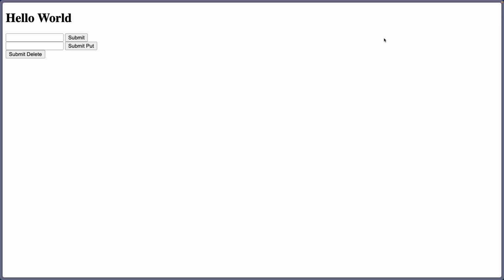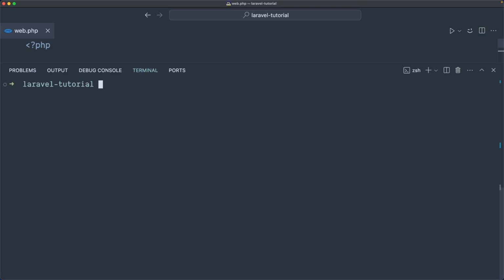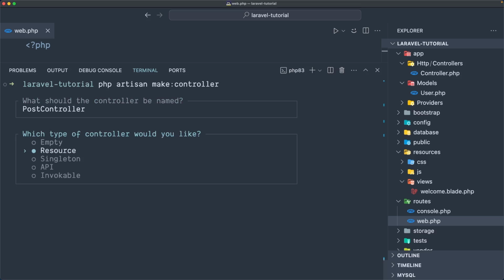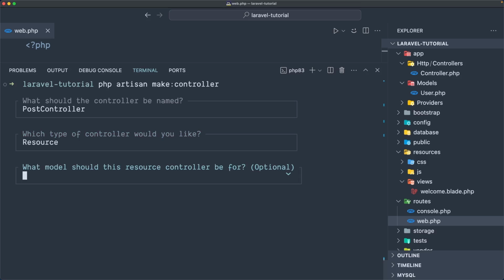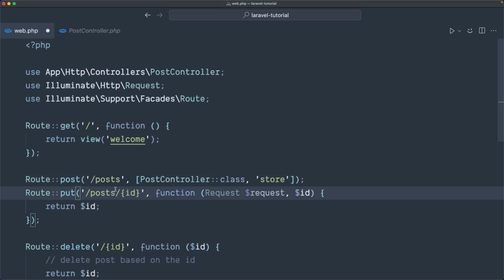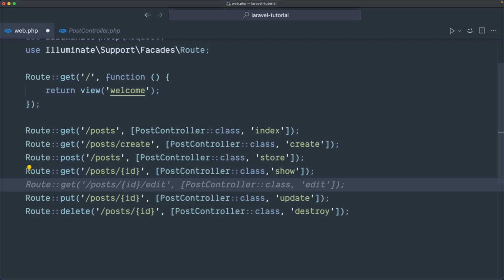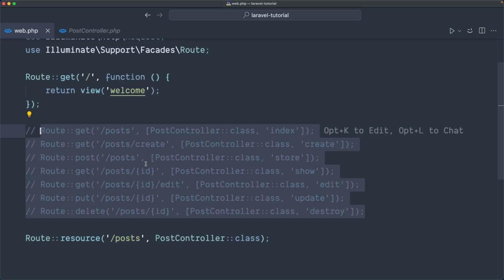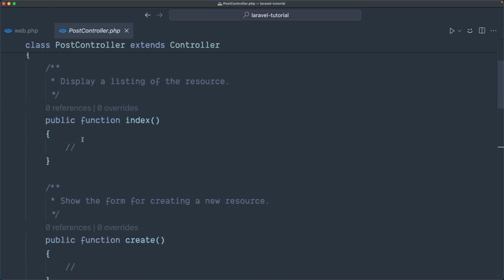05. Controllers - Laravel 11 tutorial for beginners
In the world of Laravel, controllers are the decision-makers! This video dives into what Laravel controllers are and why they're essential for building dynamic web applications.

We'll break down:

* The role of controllers in Laravel's MVC architecture
* How controllers handle incoming requests and interact with models and views
* Creating controllers with Laravel's Artisan command
* Using resource controllers for CRUD operations (Create, Read, Update, Delete)
* Best practices for organizing and writing clean controller code

By the end of this video, you'll be well on your way to mastering Laravel controllers and building robust web applications!